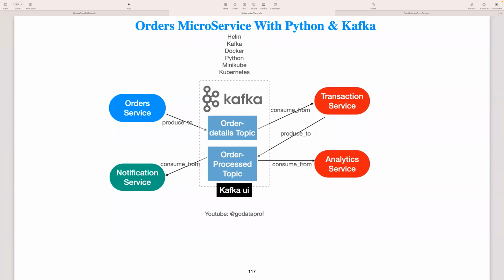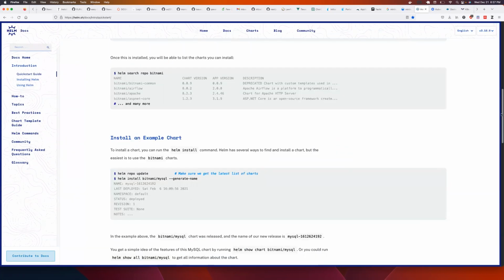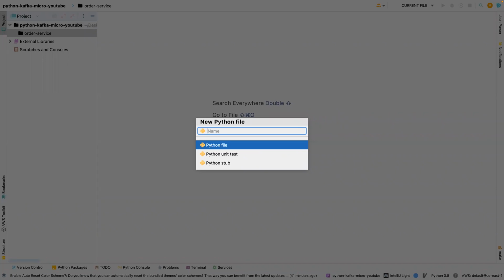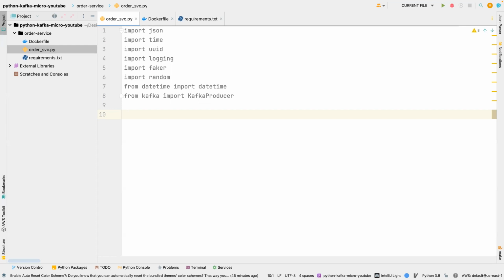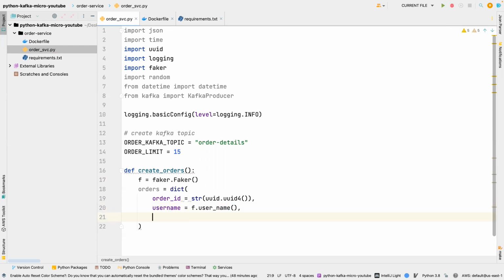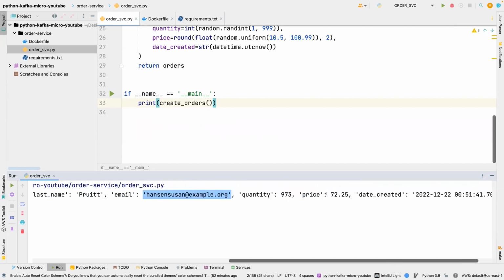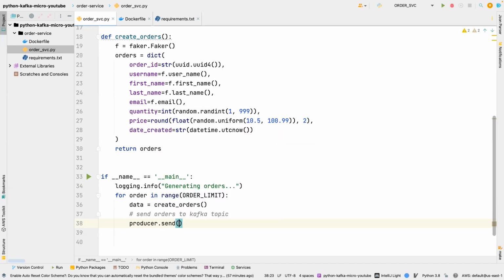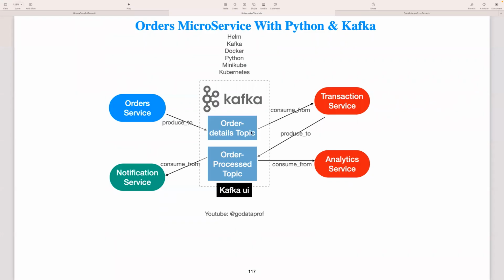PART 1 - PYTHON KAFKA KUBERNETES MICROSERVICE ARCHITECTURE FOR BEGINNERS | EVENT-DRIVEN SYSTEM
Microservices - also known as the microservice architecture - is an architectural style that structures an application as a collection of services that are

Highly maintainable and testable
Loosely coupled
Independently deployable
Organized around business capabilities
Owned by a small team
The microservice architecture enables the rapid, frequent and reliable delivery of large, complex applications. It also enables an organization to evolve its technology stack.

The microservice architecture is not a silver bullet. It has several drawbacks. Moreover, when using this architecture there are numerous issues that you must address.

The microservice architecture pattern language is a collection of patterns for applying the microservice architecture. It has two goals:

The pattern language enables you to decide whether microservices are a good fit for your application.
The pattern language enables you to use the microservice architecture successfully.
A good starting point is the Monolithic Architecture pattern, which is the traditional architectural style that is still a good choice for many applications. It does, however, have numerous limitations and issues and so a better choice for large/complex applications is the Microservice architecture pattern.

⭐️ Course Contents ⭐️
 🔎 (0:00:00​) Intro
🔎 (0:02:21​) Order Service
🔎 (0:09:50​) Transaction Service
🔎 (0:31:59​) Analytics Service
🔎 (0:52:38​) Notification Service

TECHNOLOGIES:
🔎 Helm
🔎 Kafka
🔎 Docker
🔎 Python
🔎 Minikube
🔎 Kubernetes
🔎 K9S

⭐ Tags ⭐
- Kubernetes
- Pods
- Golang Tutorial
- Golang For Beginners
- Go Programming
- Tutorial Go
- Go Coding
- Golang
- Golang Setup
- Go install
- CKA exams,
- CKAD exams,
- kubernetes secrets
- docker,yaml,pods

🔎 (0:52:38​) Docker Service
🔎 (0:52:38​) Deployment Service
🔎 (5:05:28​) End